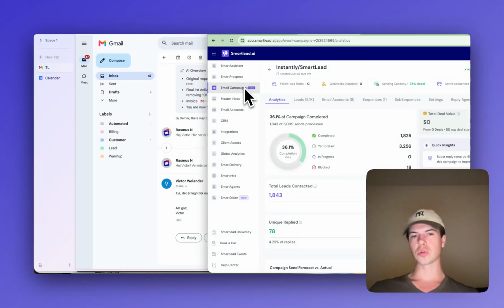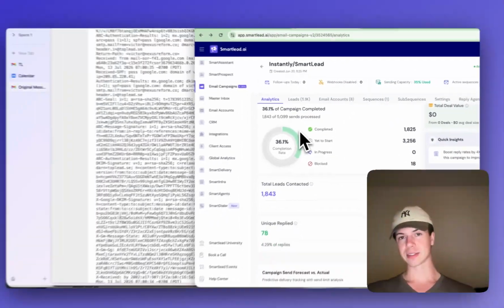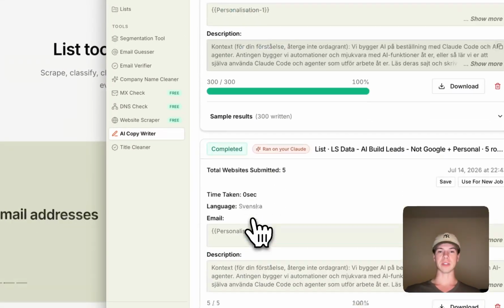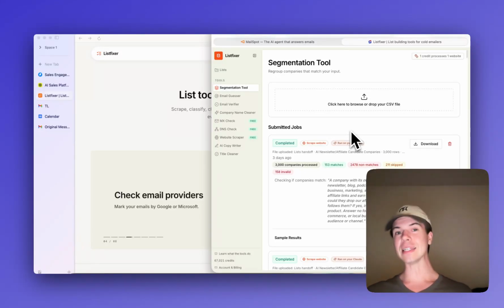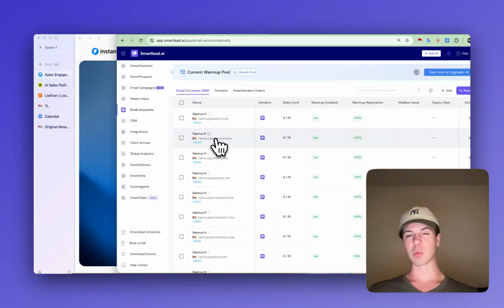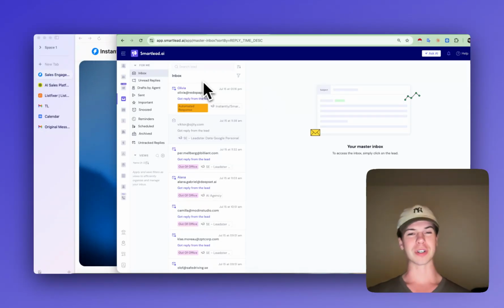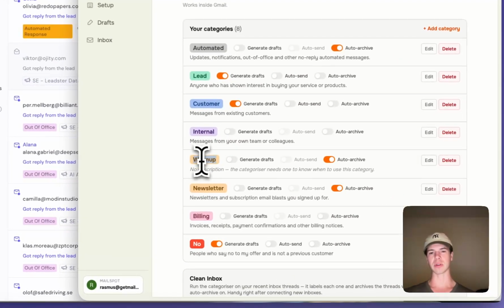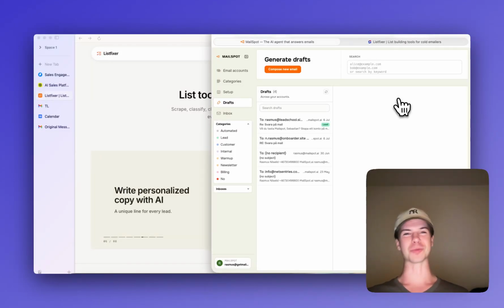Cold Email 2026 Setup That DOES NOT Go To Spam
A complete cold email B2B outreach system that works in 2026 without going to spam for sending thousands of daily emails using a combination of apollo.io, ListFixer.io, instantly.ai or smartly.ai and MailSpot.ai